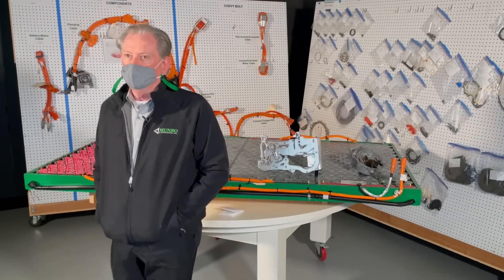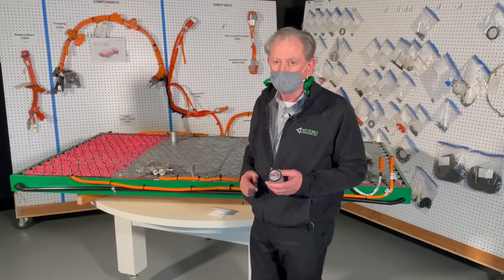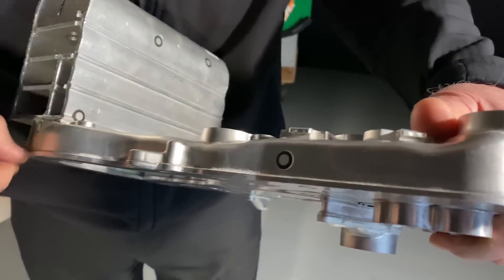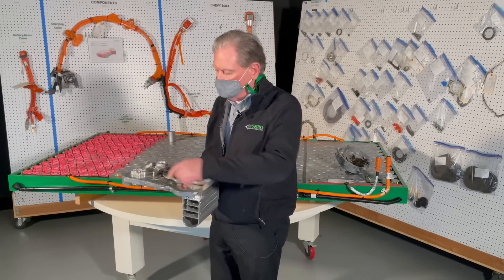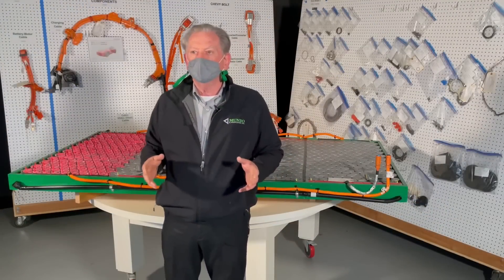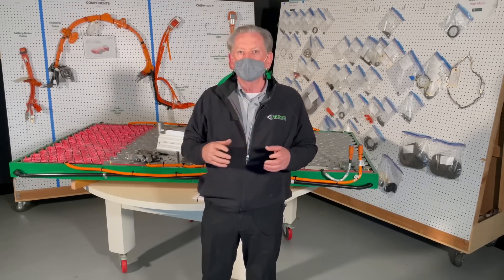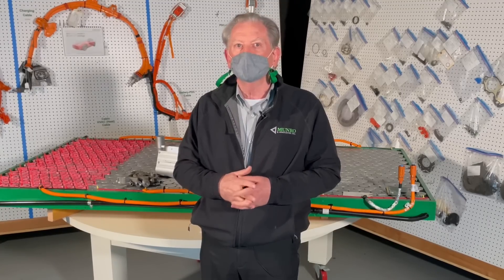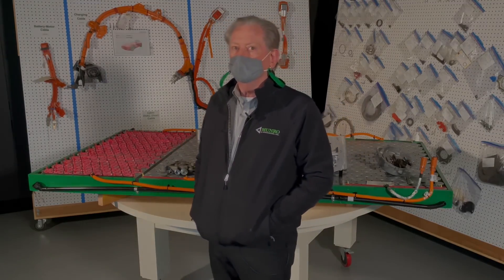Follow-up Episode: 4680 Battery Pack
In this follow-up video, Sandy takes time to add some clarifications to the previous 4680 Battery Pack Prophecy episode released on Wednesday Nov 25th, 2020. Sandy also talks about next week's "Sandy Claus" episode where he will be giving away a bunch of parts to random followers.